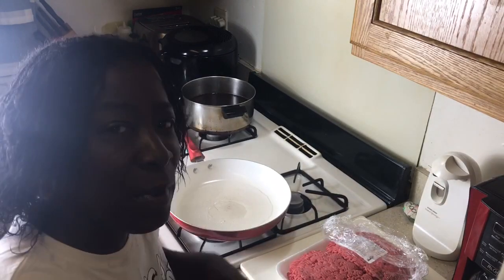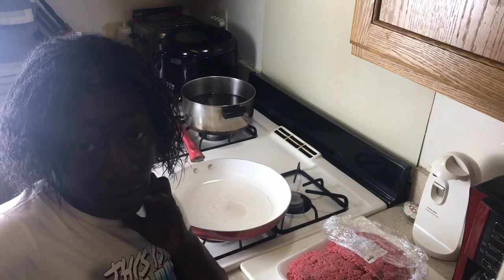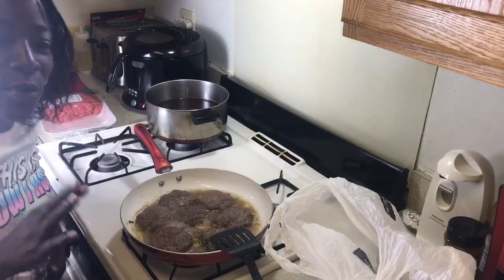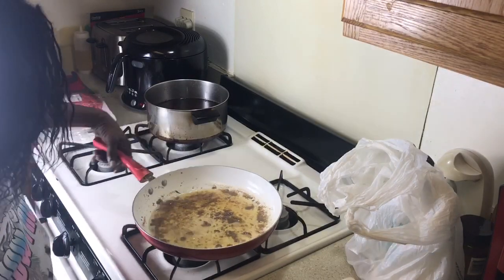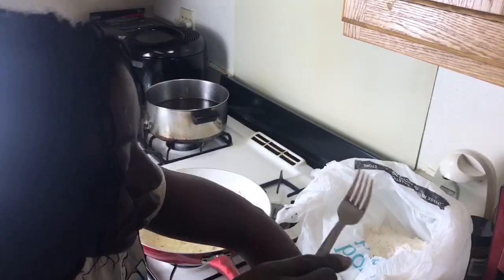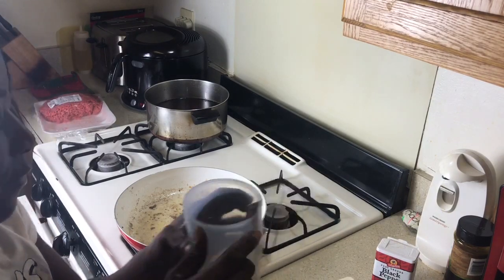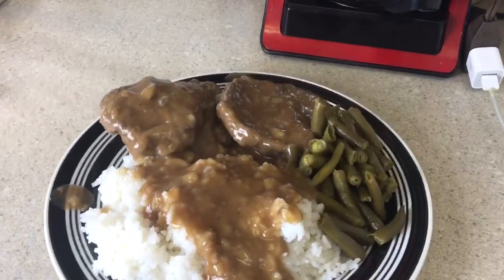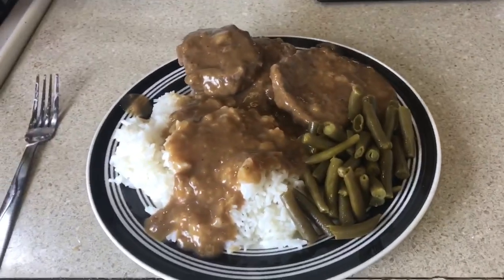Cook With Me | Salisbury Steak And Gravy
Cook With Me | Salisbury Steak Ans Gravy

Use tags

Want to Send Products To Review or Demos Send To:
Leoniece Nelson
858 North Maryland Avenue